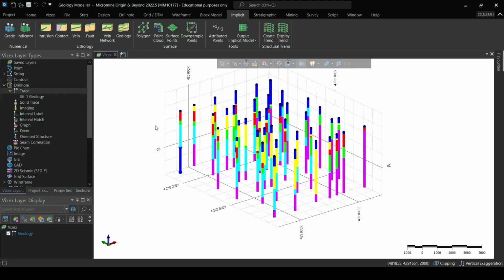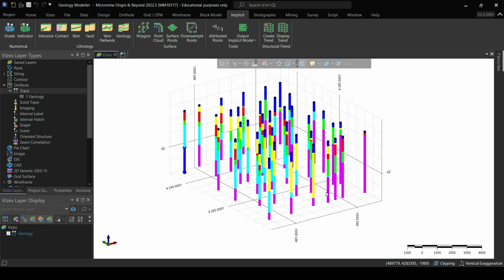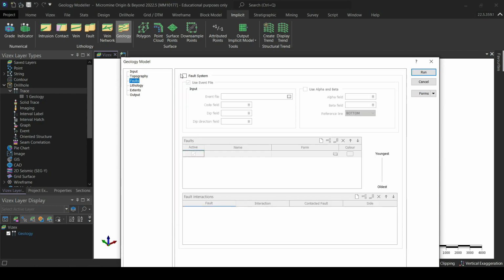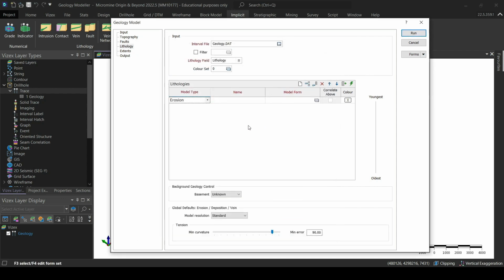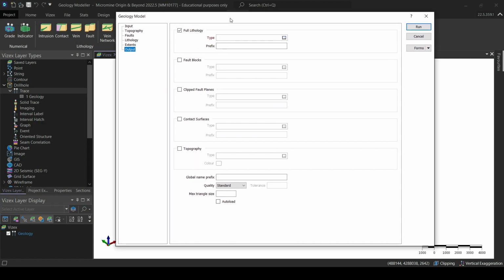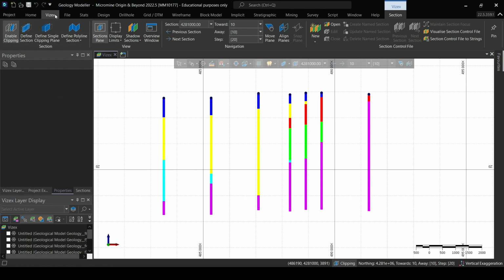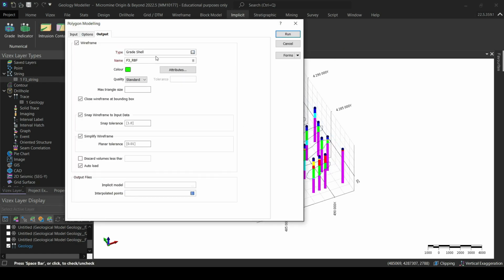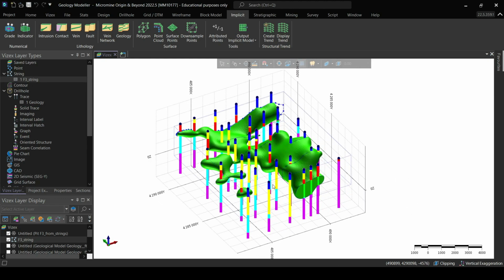Micromine 2022 Implicit Geological Modelling: Geology Model Tool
In this video, you will learn how to use the geology model feature which is introduced in the recent version of Micromine 2022.